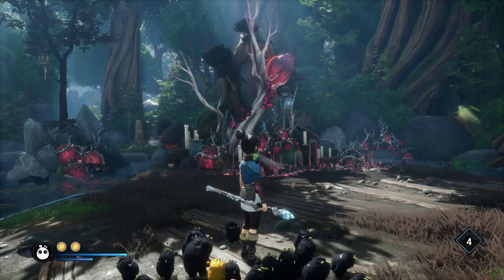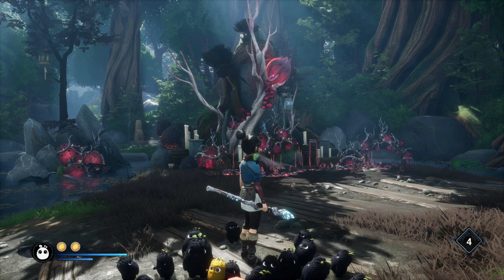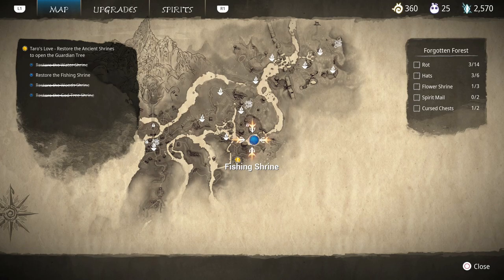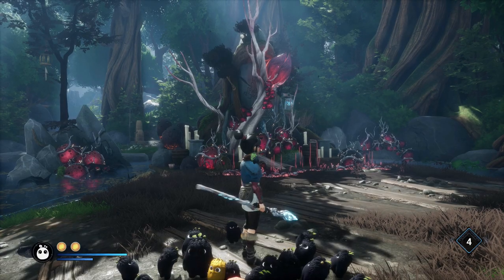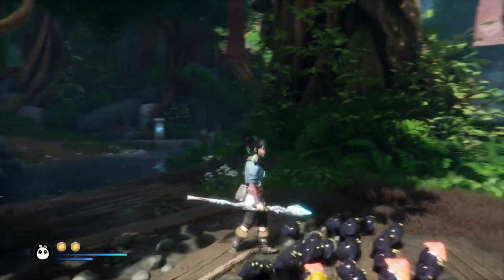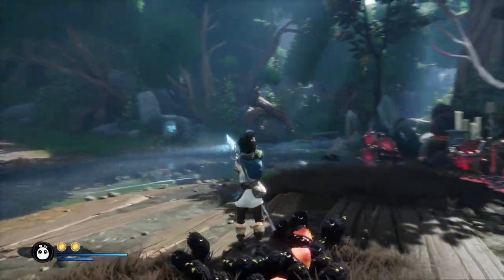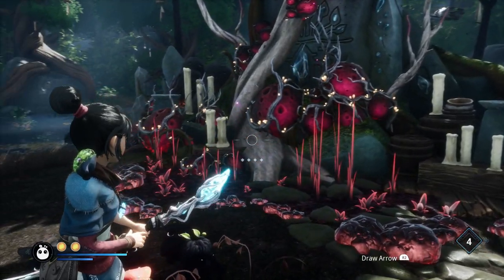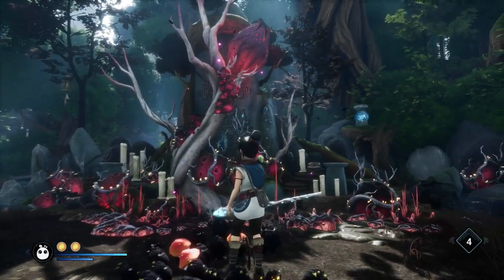KENA Bridge Of Spirits - Fishing Shrine Solution - How to Complete the Fishing Shrine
KENA Bridge Of Spirits Fishing Shrine Solution